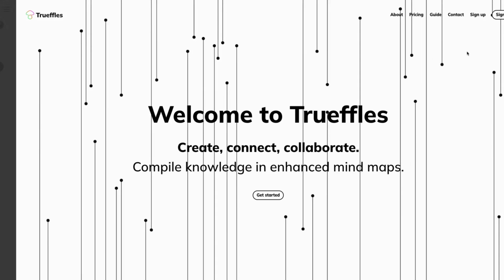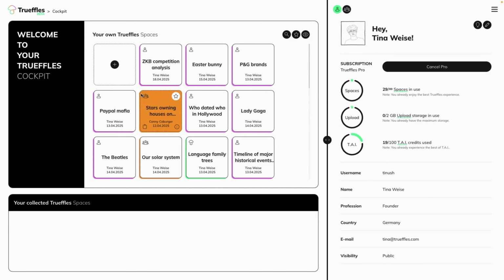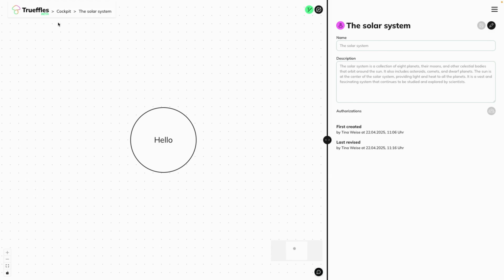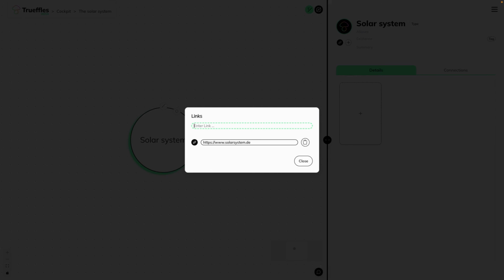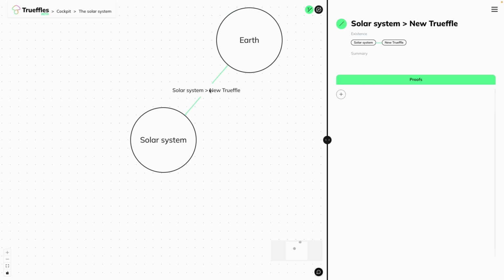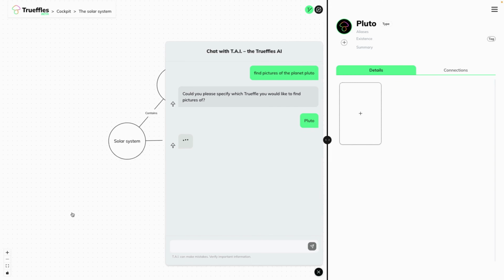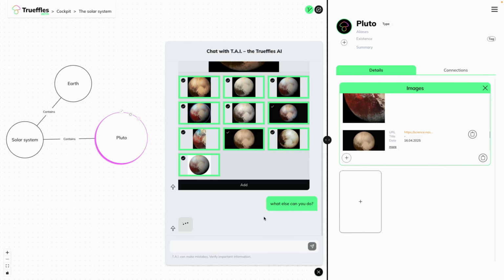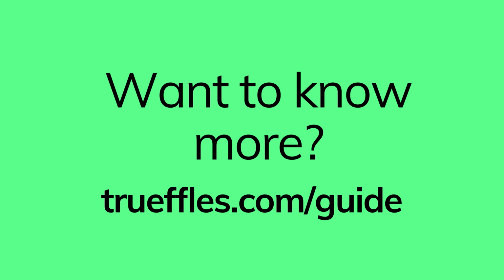Trueffles Guide – How to Use Trueffles in 4 Minutes (Cockpit, Space & Universe)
Welcome to your quick-start guide to Trueffles – the all-in-one research tool for curious minds, researchers, creators, teams, and lifelong learners.

In this short walkthrough, you'll learn how to:
🚀 Navigate your Trueffles Cockpit (your personal dashboard)
🌍 Use the Trueffles Space (your workspace) to create visual, AI-powered research overviews
🪐 Explore the Trueffles Universe (the community) to discover published research from others

Whether you're just getting started or want to get the most out of Trueffles, this guide will show you the core features in just 4 minutes.

👇 Timestamps below!
00:00 Intro – What is Trueffles?
00:16 Trueffles Cockpit – Your Personal Dashboard
01:13 Trueffles Space – Create Visual Research Overviews
03:39 Trueffles Universe – Explore Published Knowledge
04:00 Outro – Ready to Dive In?

📢 Have feedback or ideas? Drop them in the comments!